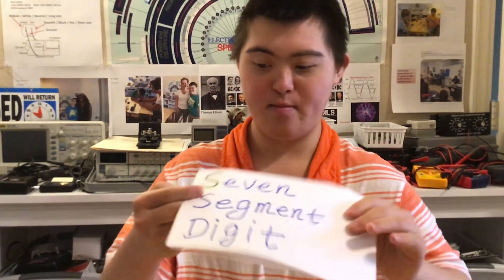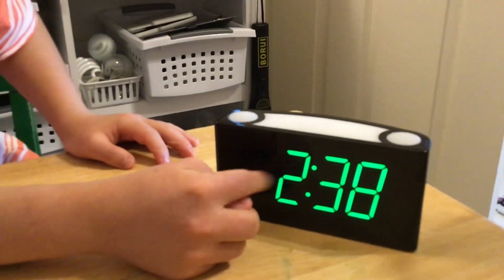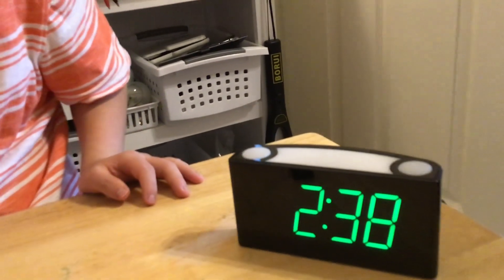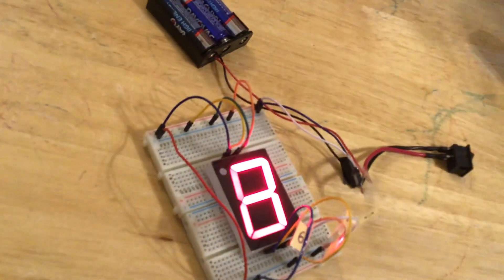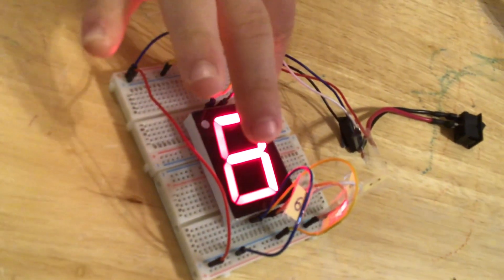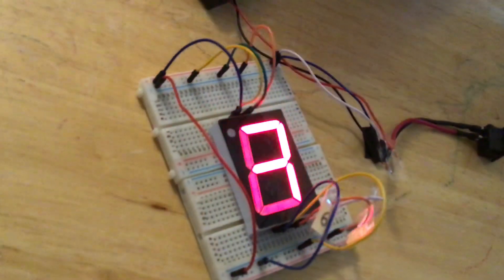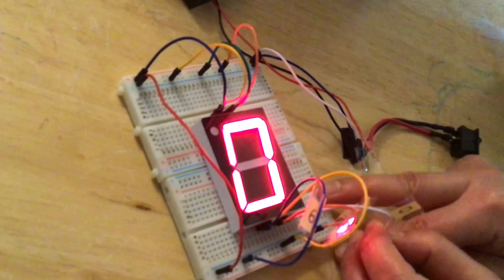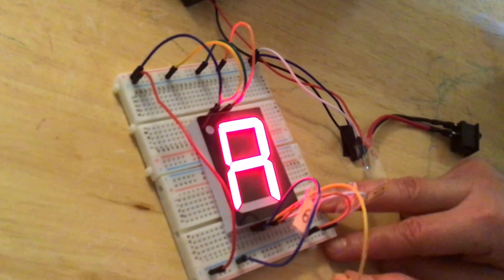Dara's Science Lab Exp-102 Seven Segment Digit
Seven Segment Digit